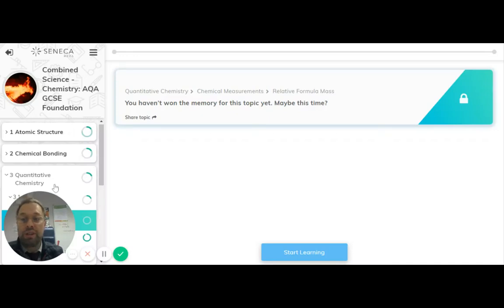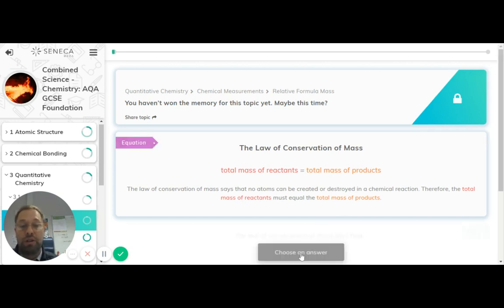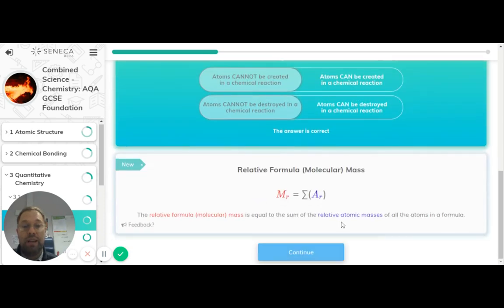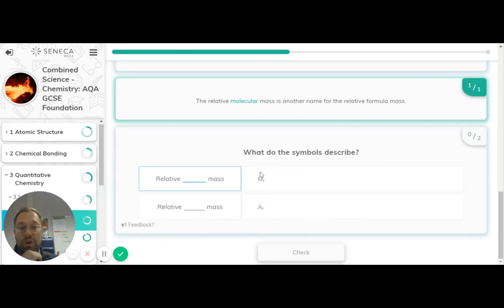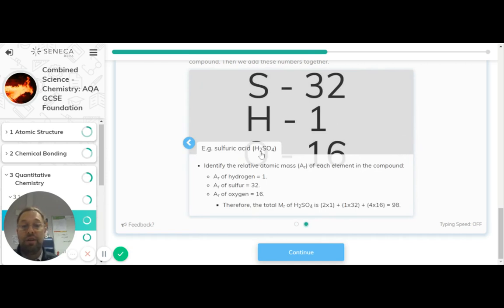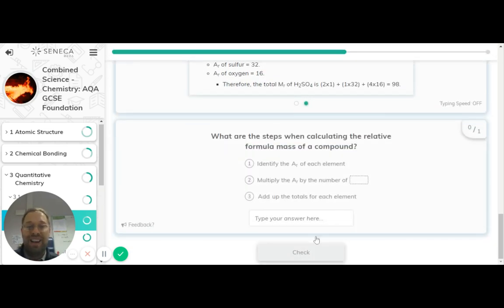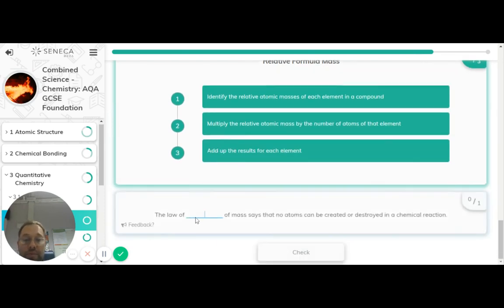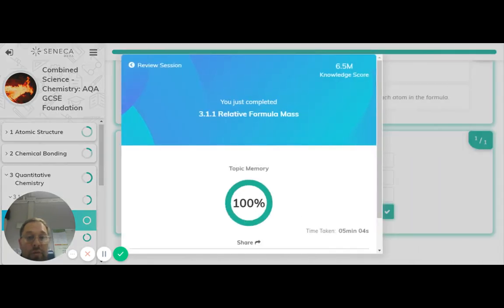Relative Formula Mass - GCSE Chemistry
The relative formula (molecular) mass is equal to the sum of the relative atomic masses of all the atoms in a formula.

Author: Mr. Rich Pepperell

Video Notes:
- Relative formula mass = The sum of the relative atomic masses of each atom in the formula.
- Relative atomic mass = Average mass of the atom.

The Law of Conservation of Mass states that Total mass of reactants = Total mass of products

The law of conservation of mass says that no atoms can be created or destroyed in a chemical reaction. Therefore, the total mass of reactants must equal the total mass of products.

Calculating the Relative Formula Mass (Mr)
To calculate the relative formula mass of a compound, we need to know the relative atomic masses (Ar) of the elements that make the compound. Then we multiply the Ar values by the number of atoms of that element in the compound. Then we add these numbers together.